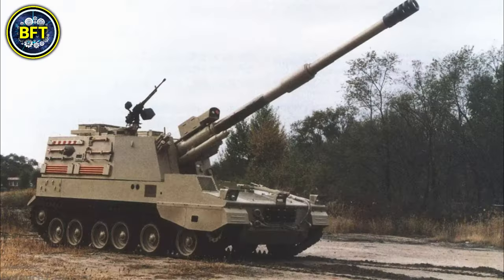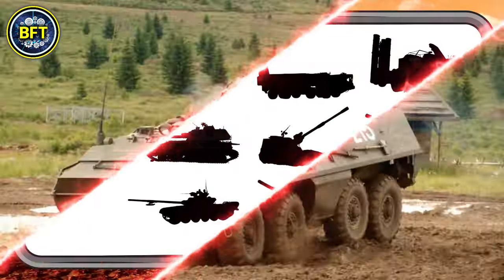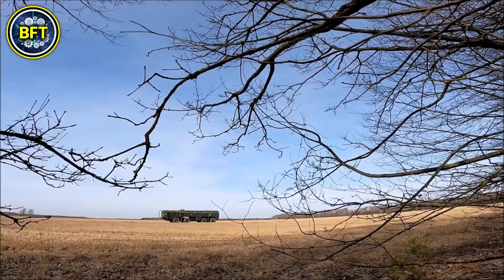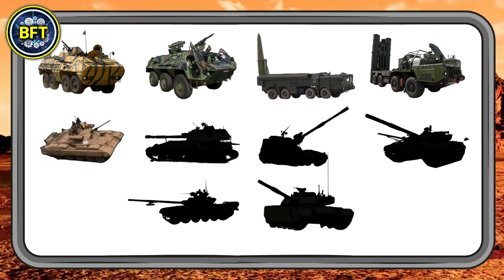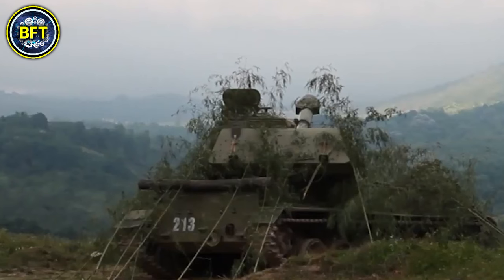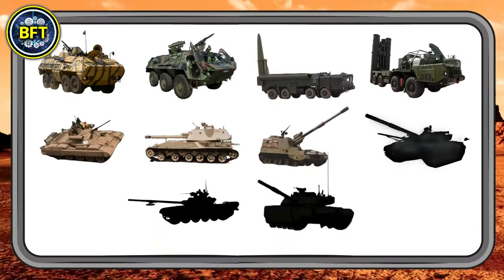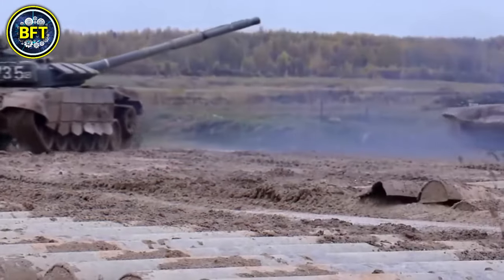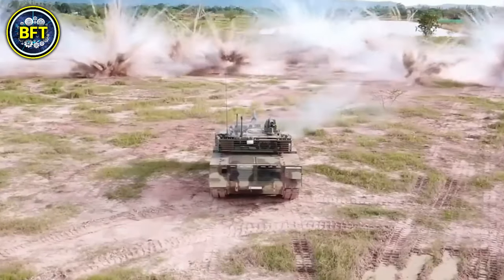Top 10 Most Powerful MIlitary Vehicles of the Algerian Land Forces!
This is the ultimate ranking of the strongest military machines of the Algerian Army!

00:00 Top 10 Most Powerful MIlitary Vehicles of the Algerian Land Forces!
00:12 OT-64 SKOT
01:10 TPz Fuchs 2
01:57 Iskander-È
02:44 S-300PMU2
03:28 BMPT-62
04:18 2S3 Akatsiya
04:58 PLZ-45
05:43 T-72M1
06:20 T-90SA
07:07 VT-4